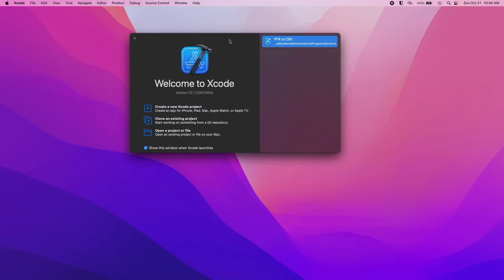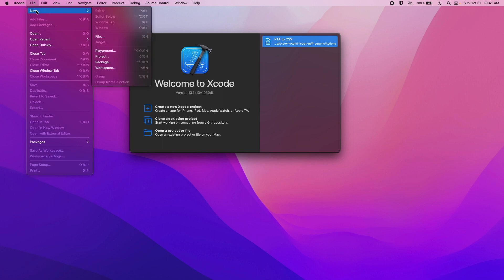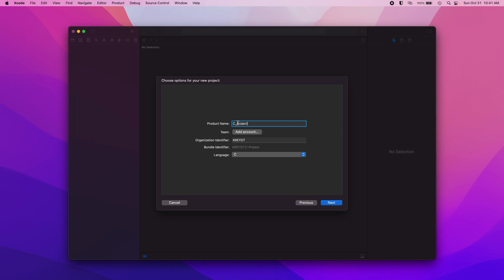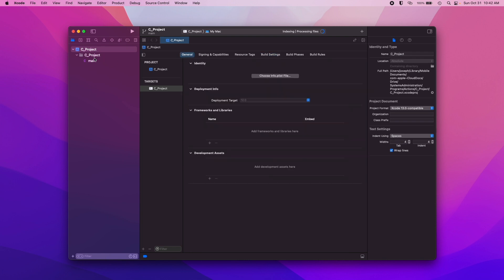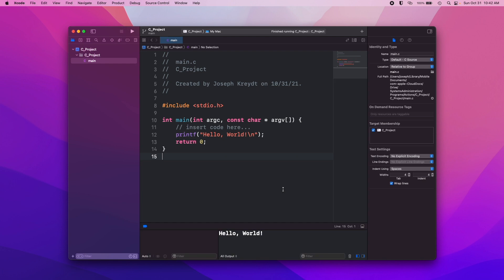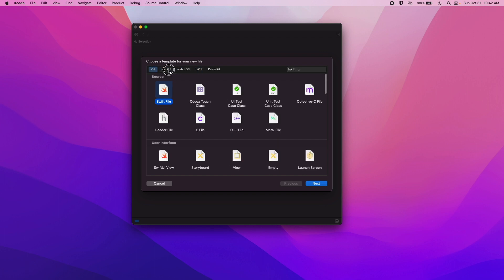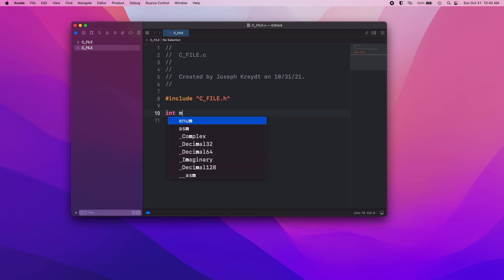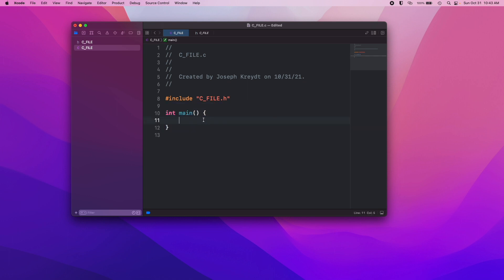Write and Run C in Xcode 13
In this video, I show how to create a new C programming language project or C programming language file in Xcode.